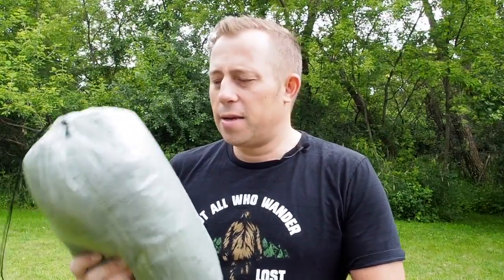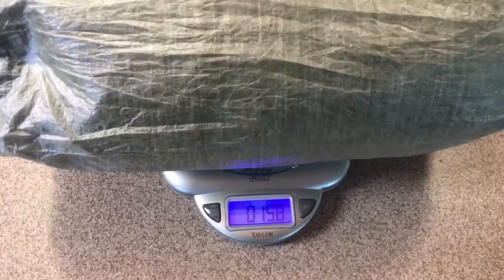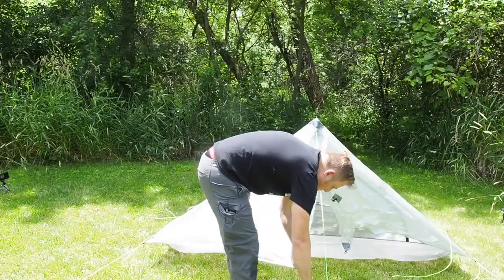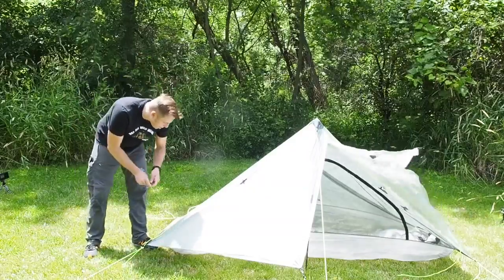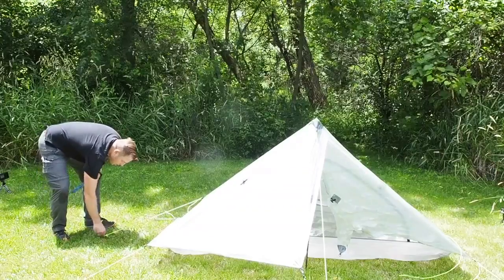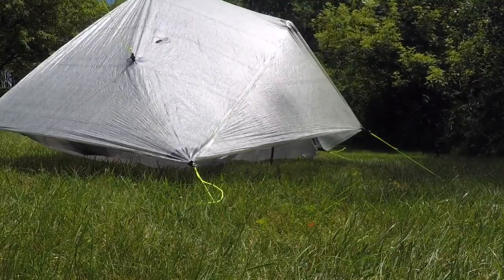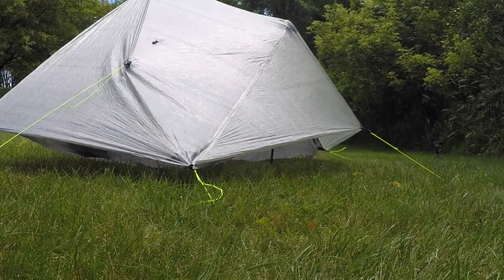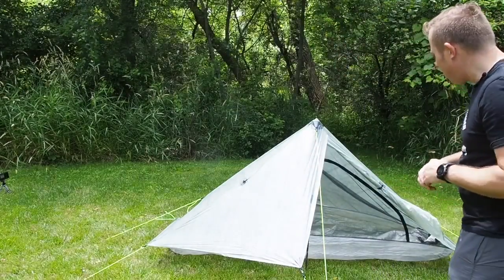My ultralight tent of choice for my FKT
My tent of choice that makes up part of my 6lb base pack weight for my unsupported attempt of the Superior Hiking Trail at the end of July. It came down to a few different options but one clear choice.

My UL Tent Stakes:
MSR Carbon Core stakes

Equipment I filmed this video with:
- Camera -
Olympus O-MD E-M5 Mark II

- Sound -
Rode FM Wireless filmmaker system

- TriPod -
MeFOTO Carbon Fiber Roadtrip